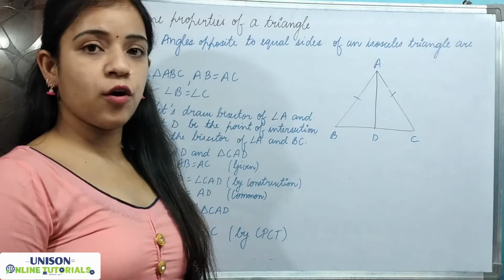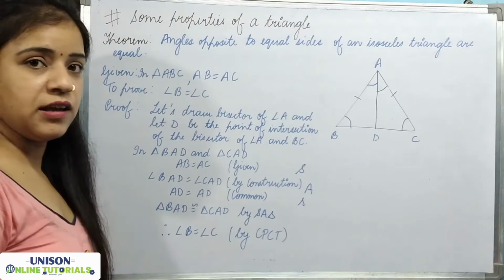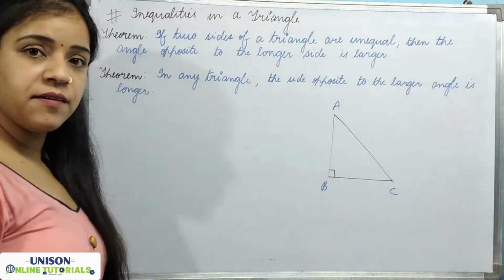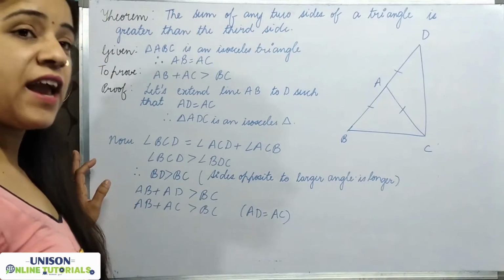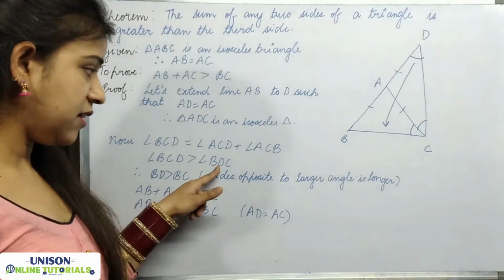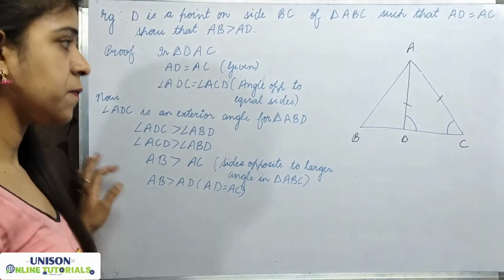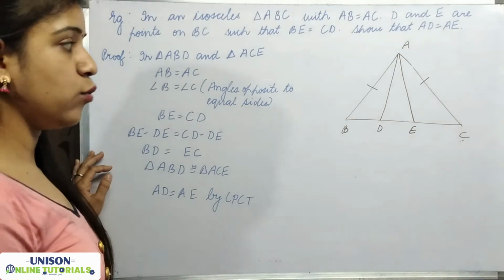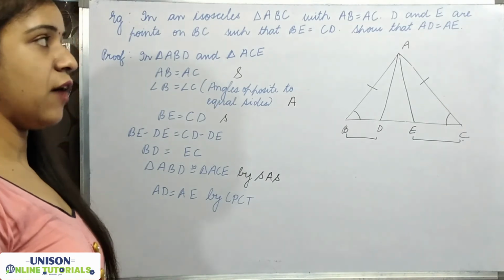Properties of Triangles | Part 2 | Maths | Class IX | Unison Institute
Theorem : Angles opposite to equal sides of an isosceles triangle are equal.

For detailed information watch this insightful video